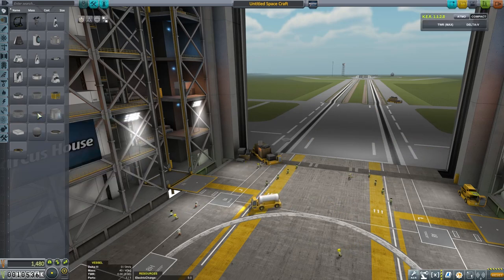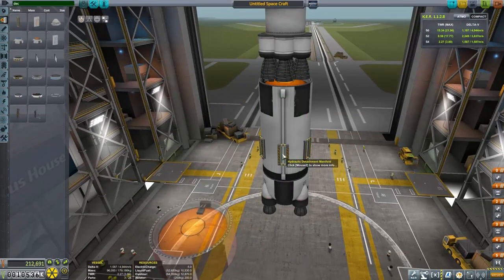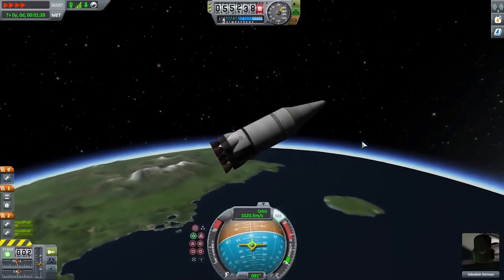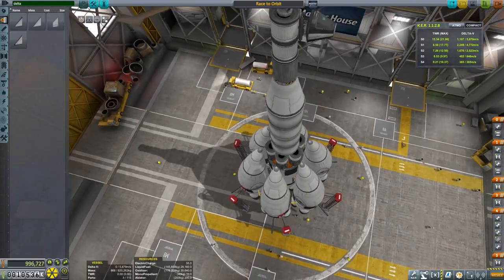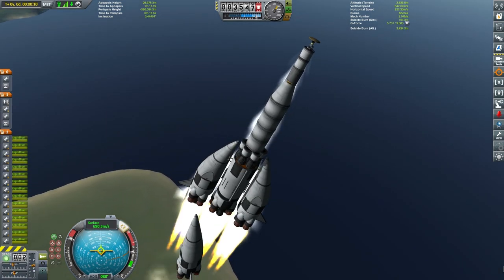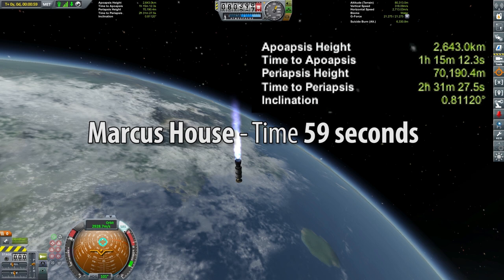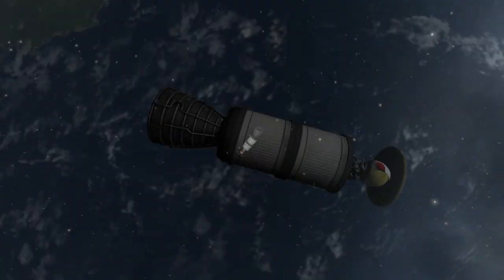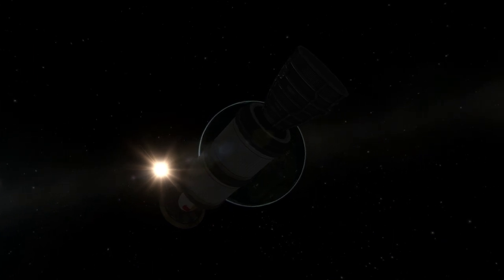KSP 1.2 Orbit Speed Run Challenge (Tutorial:43) Kerbal Space Program - Stock Parts (visual mods)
KSP 1.2 is the game... the orbit speed run challenge result is the game. Follow this insane tutorial to create a craft that can beat all your friends to orbit. This tutorial mission captured using only stock parts in KSP (Kerbal Space Program) 1.2 with visual Mods (1.2.2 to be specific).

MODS
Camera Tools, Stock Visual Enhancements (All-In-One),  Docking Port Alignment Indicator, PlanetShine, [x] Science, Kerbal Engineer, Chatterer

GET THE KSP GAME AND PLAY ALONG
Kerbal Space Program (by Squad @KerbalSpaceP)

Move that Azz - MK2